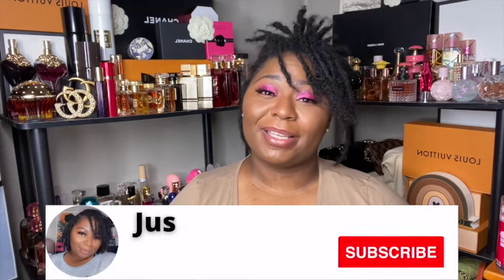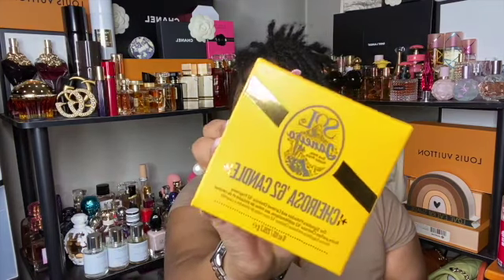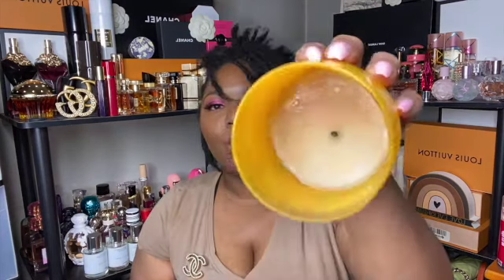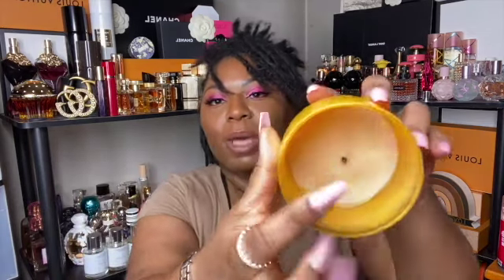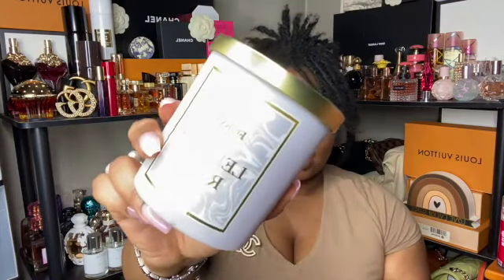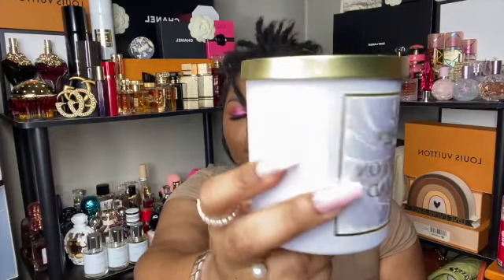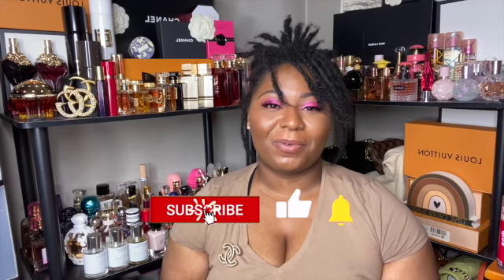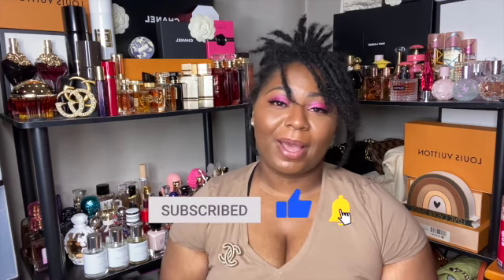Candle Review | FORVR Mood, Sol de Janeiro and Bath & Body Works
Candles Mentioned:
~Sol de Janeiro Cheirosa 62
~FORVR Mood Caked Up
~FORVR Mood Left on Read
~Bath & Body Works Blackberries and Basil